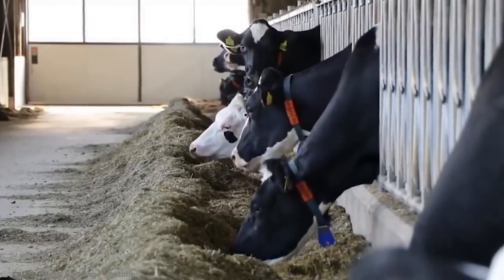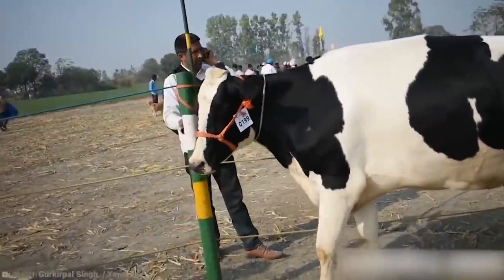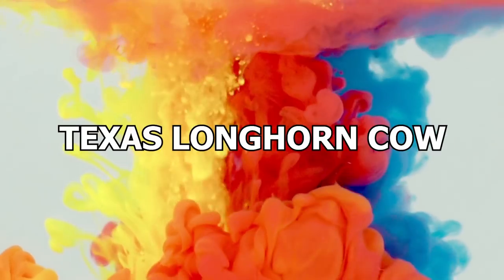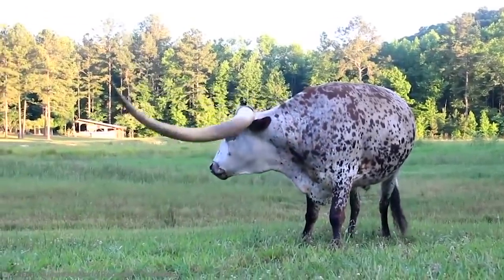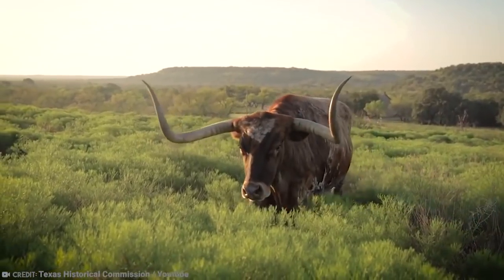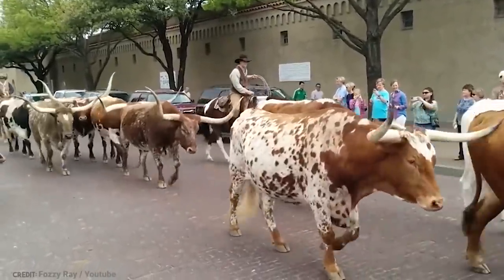15 Most Unique Cows In The World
You know what a cow looks like right? Four legs, horns, black and white. They’re uniform right? All the same right? WRONG! Cows can actually have just as much variety as humans, if not more so. Some are truly one of a kind. These are the most unique cows in the world!